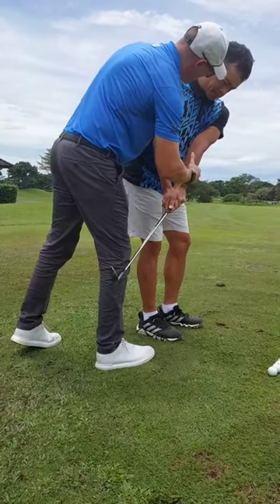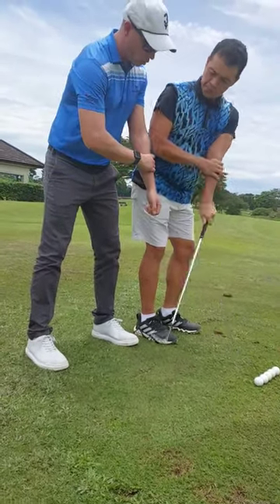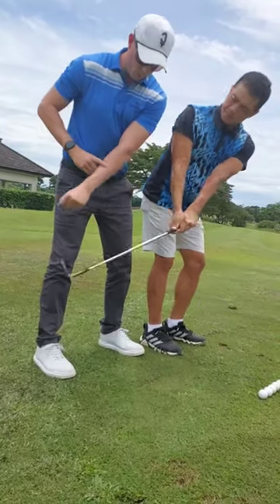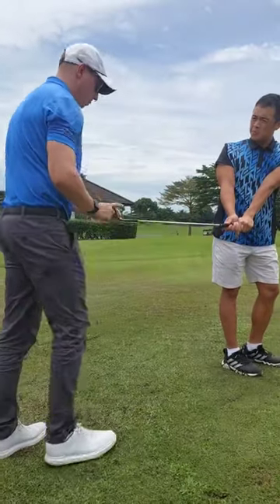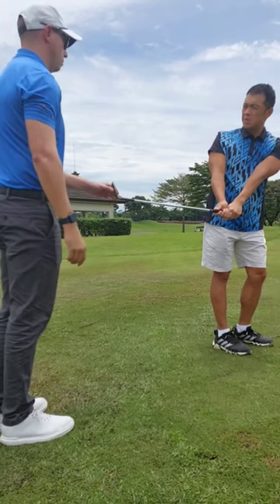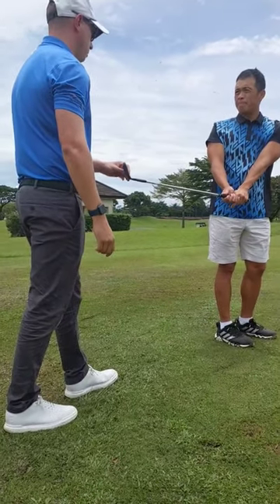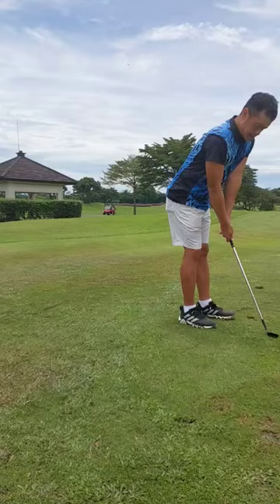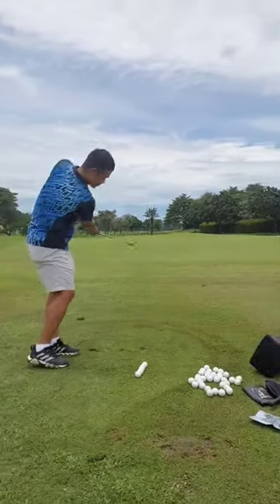Short game with coach Morne at Leadbetter Golf Academy Indonesia, Royale Jakarta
Royale Jakarta Golf Club
Leadbetter Golf Academy Indonesia
David Leadbetter
Morne Wolmarans
Golf Coaching
Golfzon Leadbetter Indonesia
double eagle
double bogey
triple bogey
tee box
short-sided
gimme put
flop shot
lip out
topped shot
fried egg